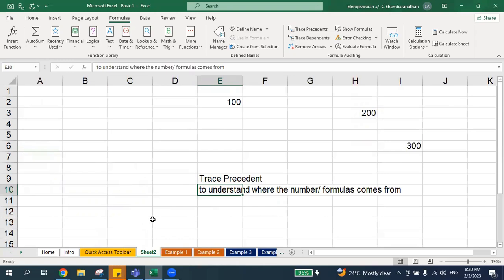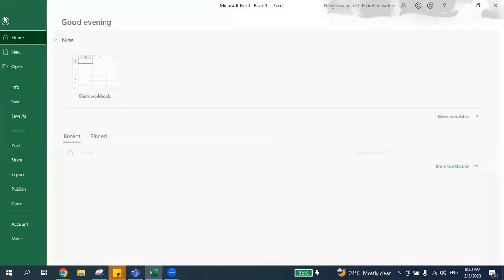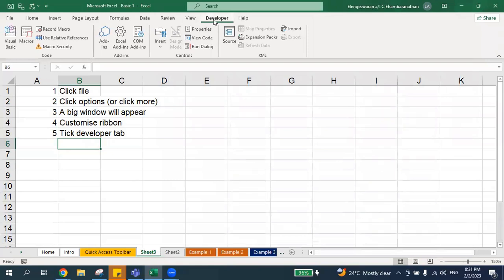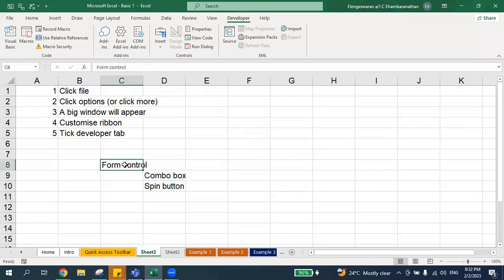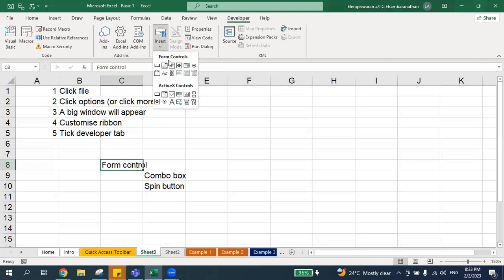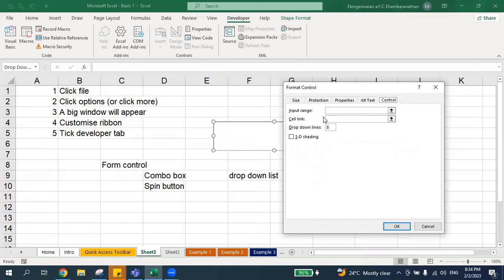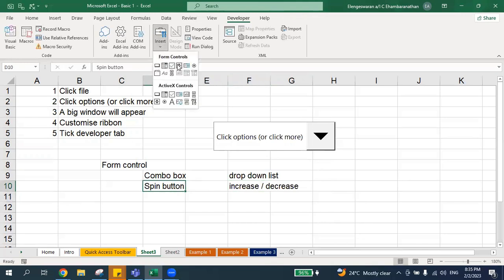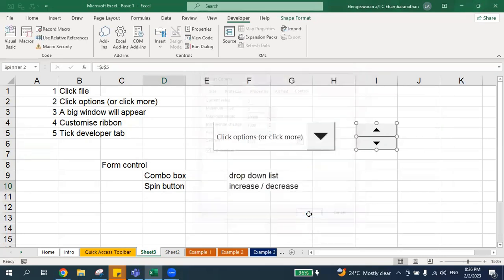Combo Box and Spin Button in Microsoft Excel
1. Enable Developer ribbon by clicking File, Options, Customize Ribbon, then checking Developer box and clicking OK.
2. Click Developer tab and Insert button to add the features to a worksheet.

The combo box creates a drop-down list while the spin button increments/decrements a value. These features are helpful for selecting/adjusting values.